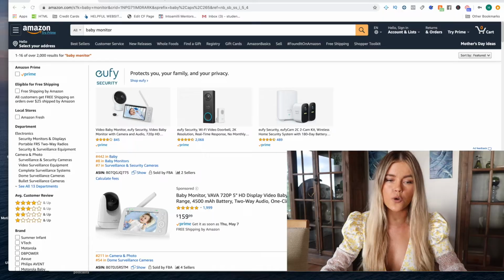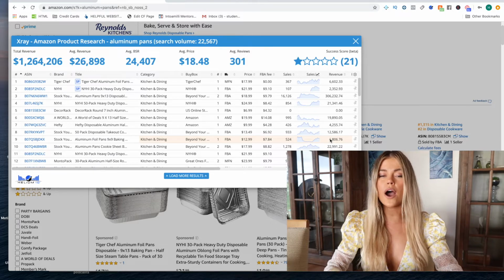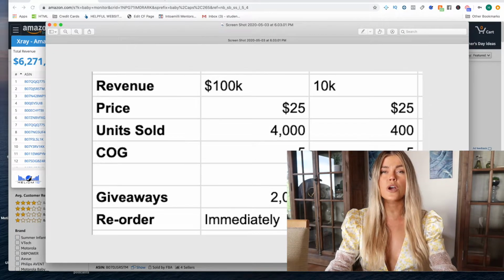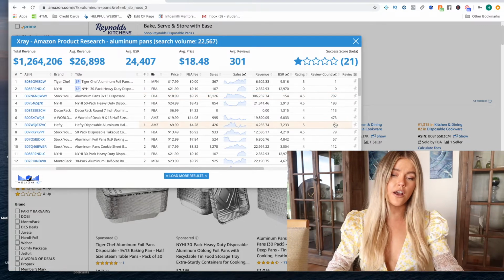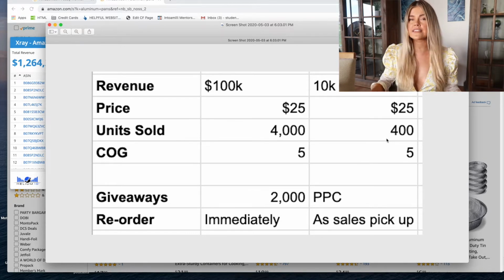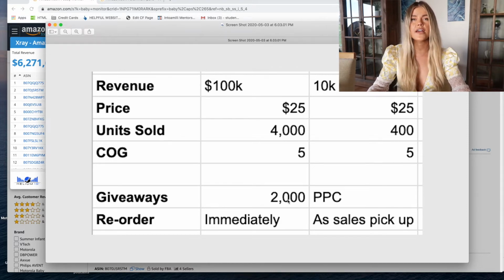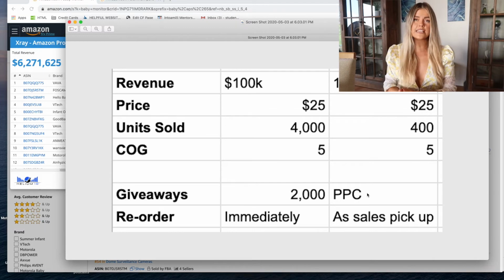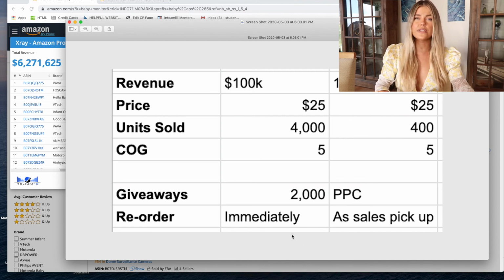Why You Will Have More Success With a 5k/month Amazon FBA Product (Finance Breakdown Private Label)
This is exactly how you can avoid oversaturated markets that can potentially lose you a lot of money in amazon fba. Here is a breakdown of the low risk way.